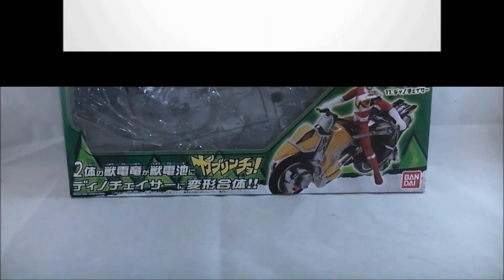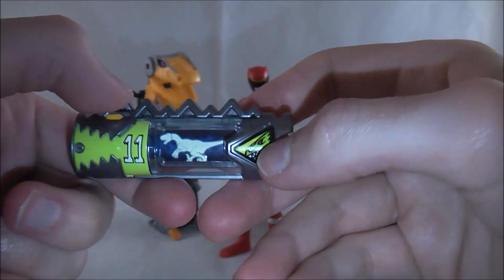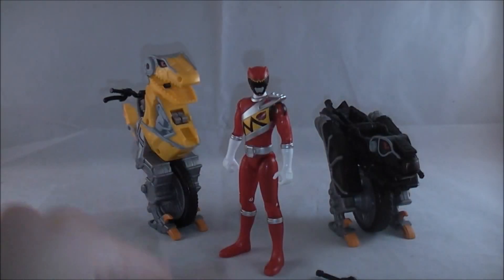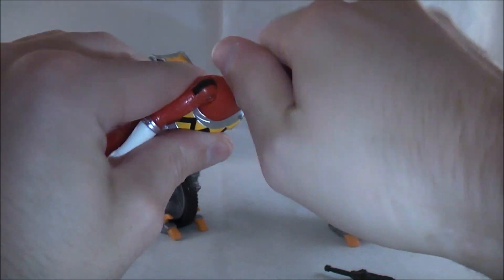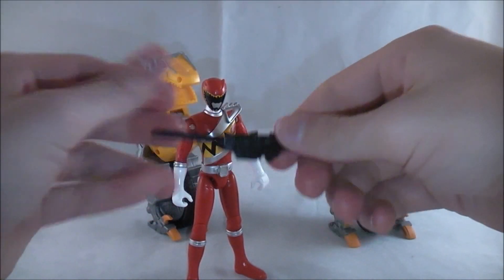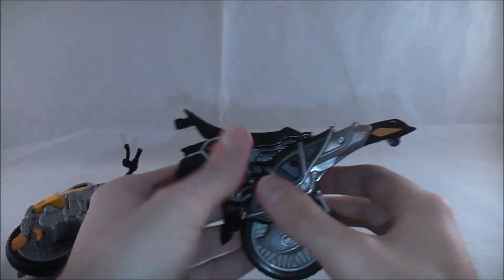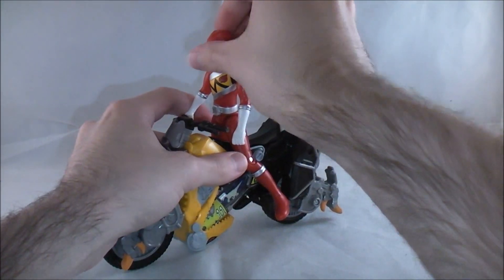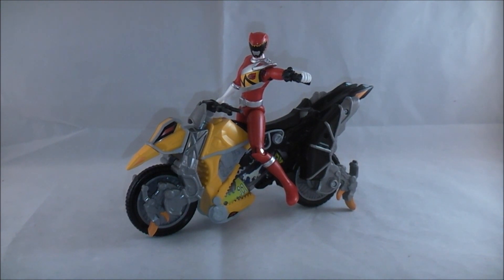Deino Chaser and Kyoryu Red Set Review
Welcome to my review of the Deino Chaser and Kyoryu Red Set. If you can't tell but the title this is a set that includes and Kyoryu Red figure and is transforming bike. Oh yeah and you also get a Deino Chaser Battery. So should you pick up this cycle that forms from two dino's fighting over a battery? Find out in the review.